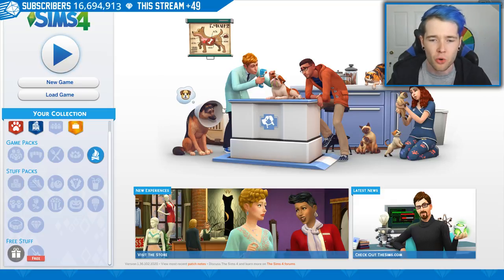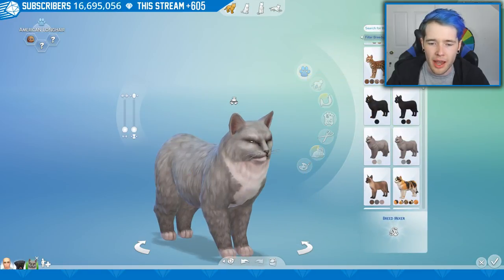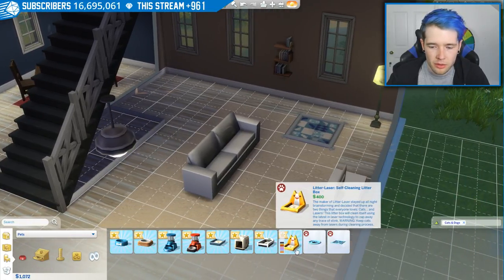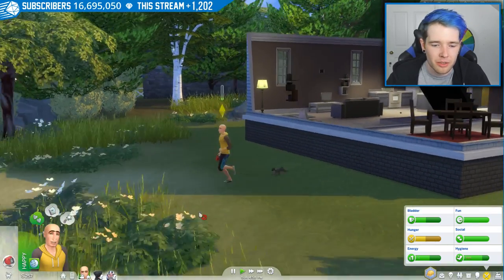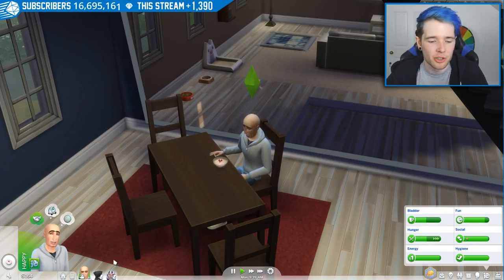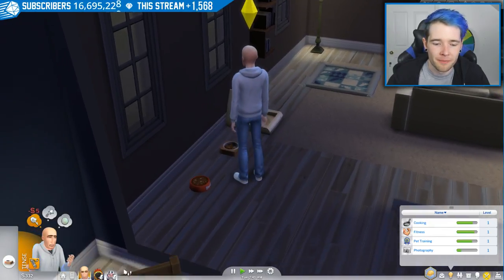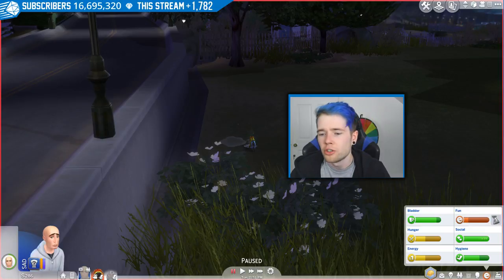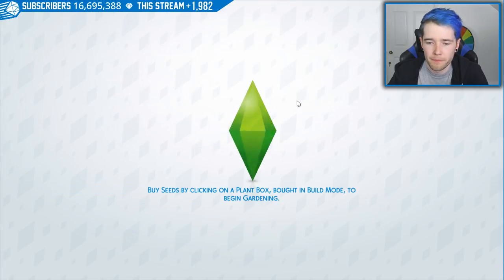THE CRAZIEST SIMS 4 CATS & DOGS VIDEO..!!!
i streamed the sims 4 cats and dogs.. its was absolutely MAD!!